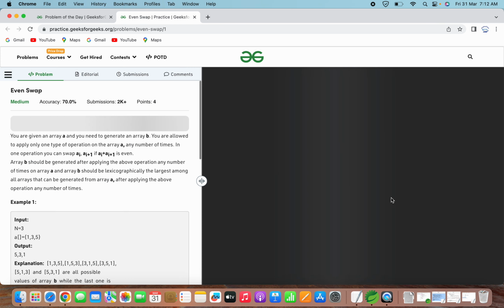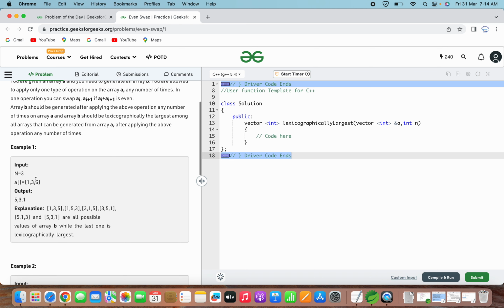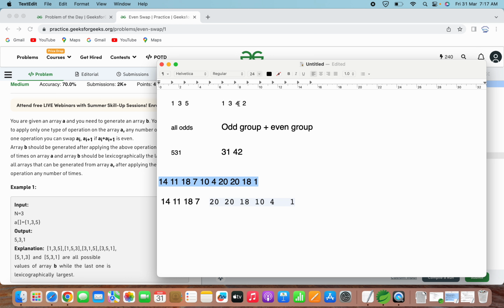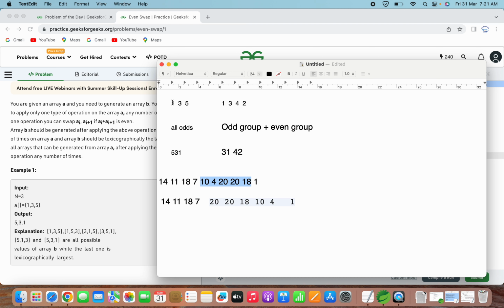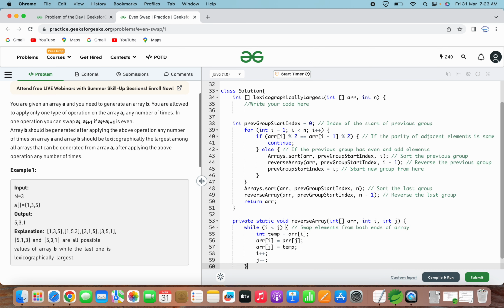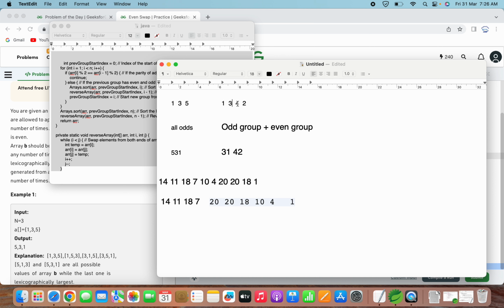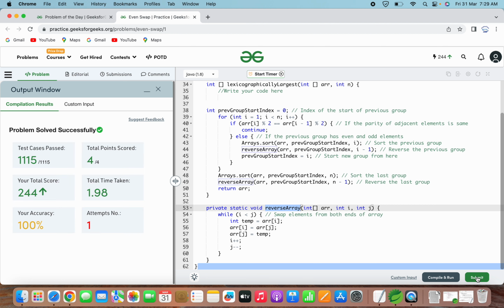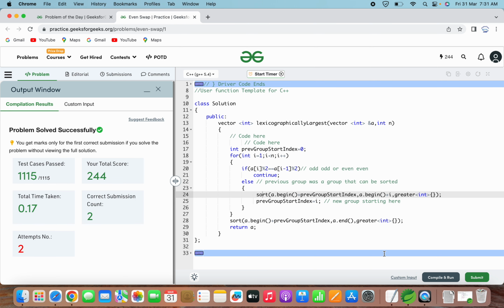Even Swap | GFG | POTD | 31st March 2023 | Arrays | Sorting | Java | C++ | Problem Of The Day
The video solves Problem Of The Day question " Minimum Integer " asked on GeeksForGeeks on 30th March 2023 . This is solved using the approach to iterate through the array and group adjacent elements based on their parity (whether they are even or odd). We sort each group in decreasing order, and then combine the groups to form the final lexicographically largest array.